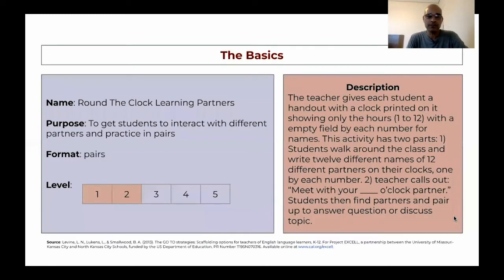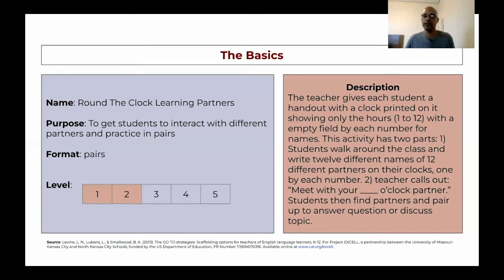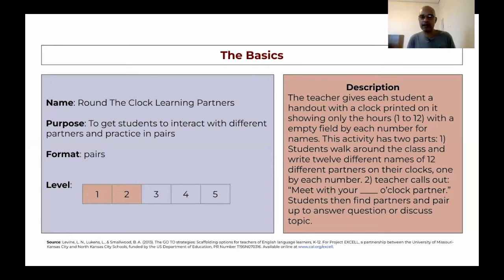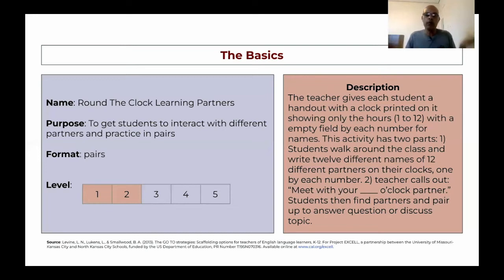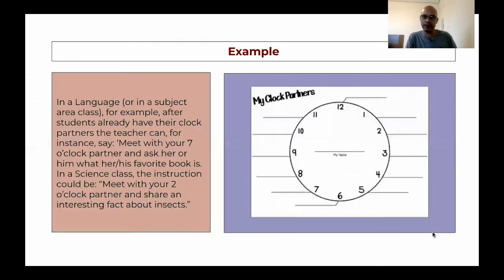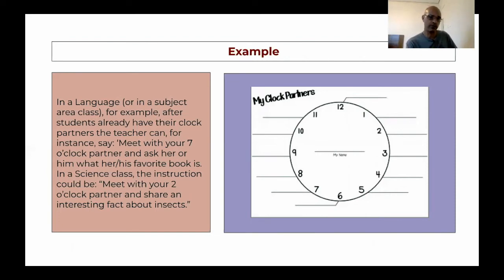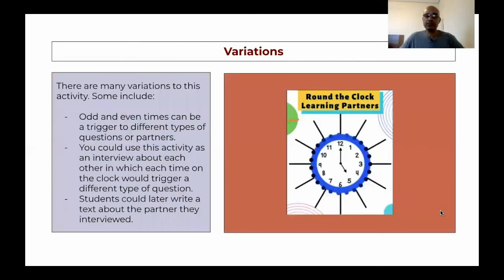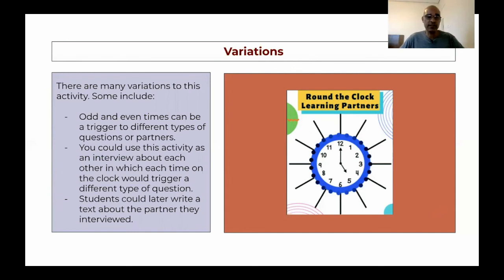CLIL Interactive Activities 9 (Round the Clock Partners)